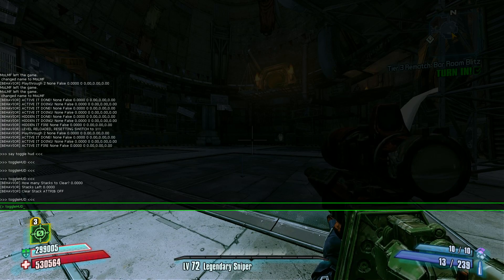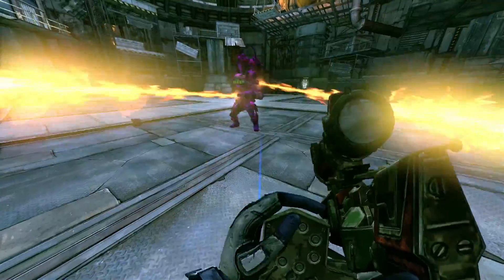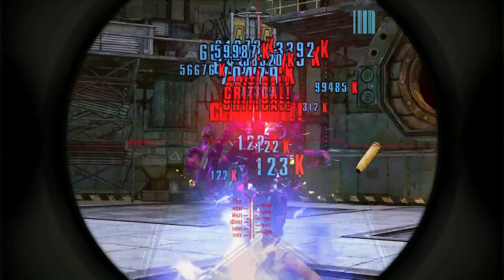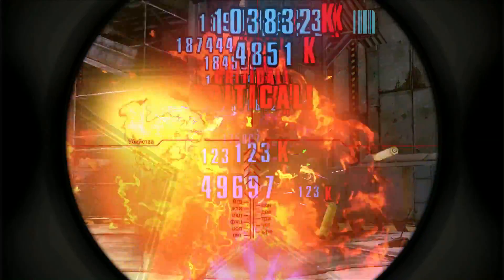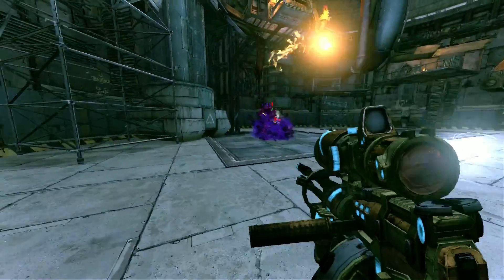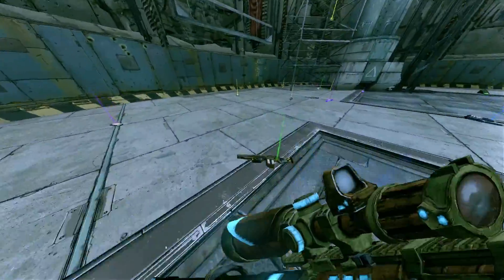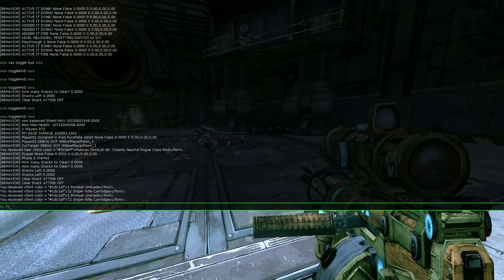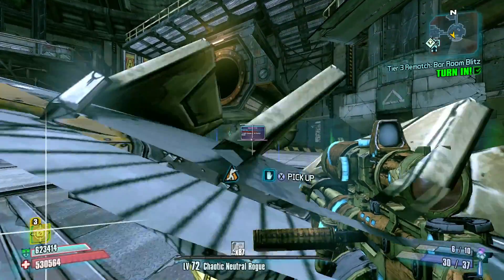How to disable the Heads Up Display in Borderlands 2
That thread will show you how to enable the console tab in borderlands 2.

I also have an older video where I demonstrate how to do this: